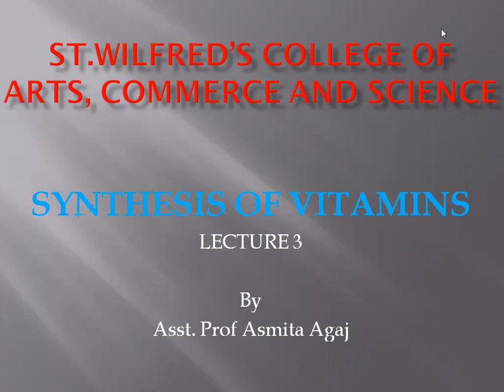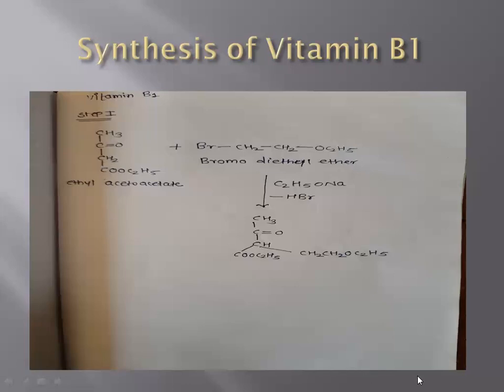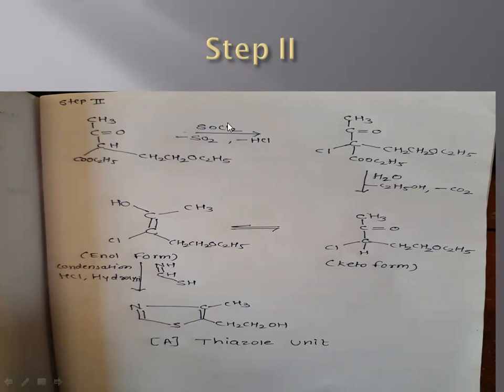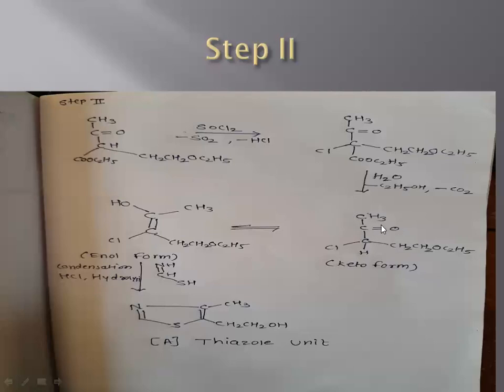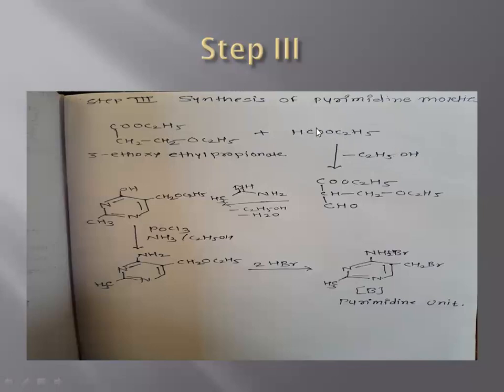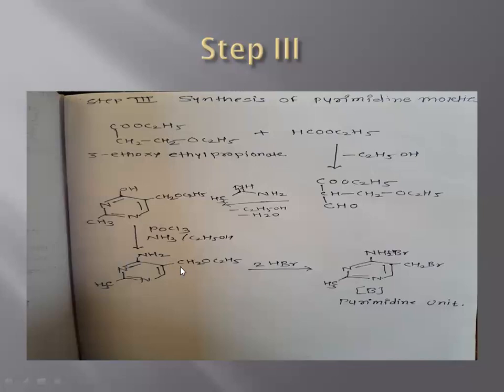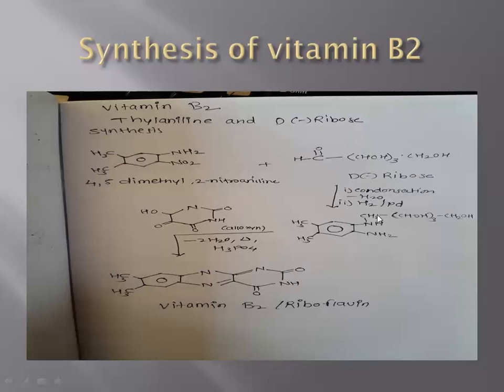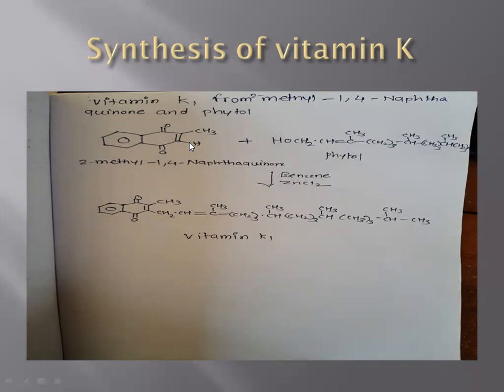St. Wilfred's ACS, Panvel. Synthesis of Vitamins by Asmita Agaj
in this video we are discussing about synthesis of vitamin B1 including synthesis of thiazole an=d pyrimidine moities, this synthesis has four steps. second synthesis is of vitamin B2 from3,4 dimethylaniline and D(-) Ribose. Third synthesis is of vitamin K1 from 2-methyl-1,4-naphthaquinone and phytol.